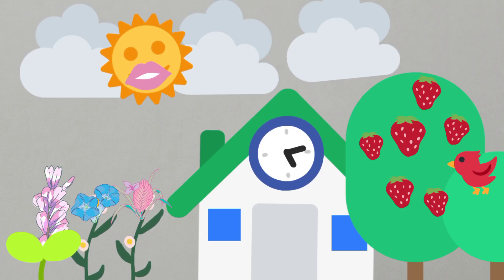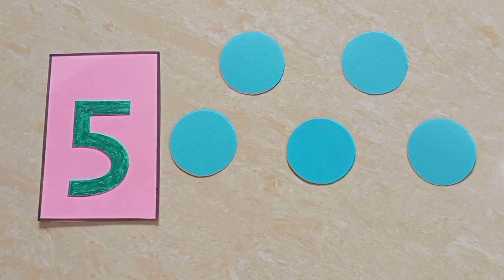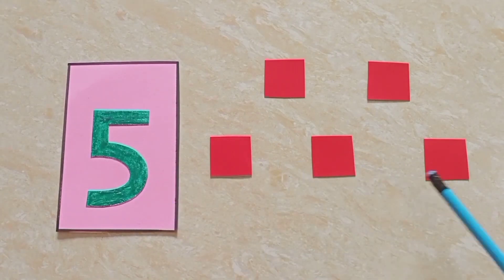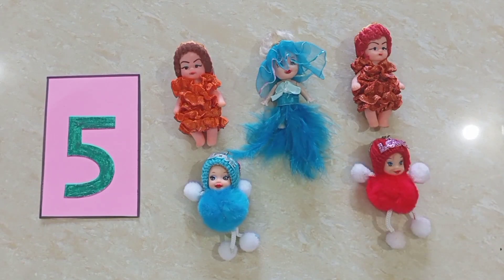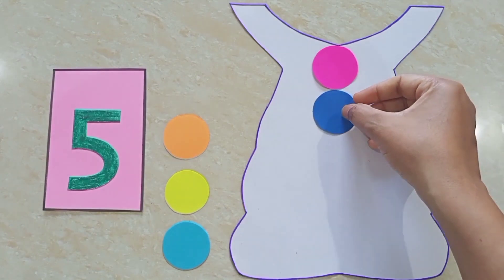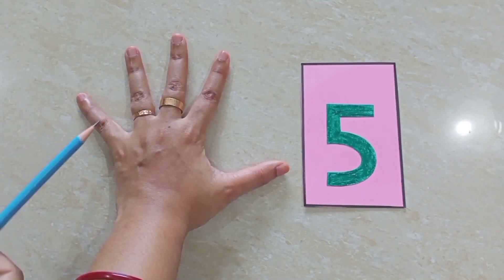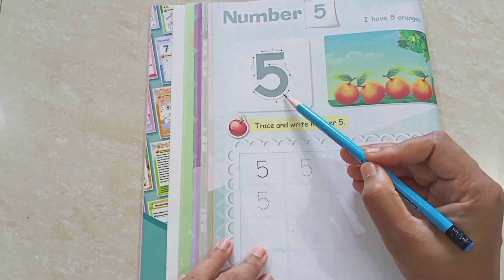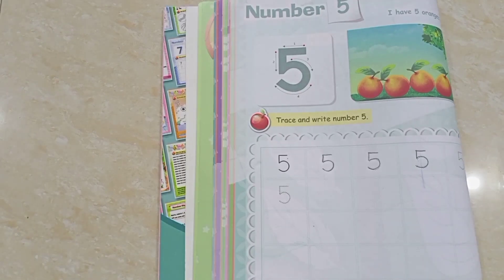Introduction of number-5#Number recognition#Pre school subject Maths#Sheela Dey#Number 5 for kids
In this Video Children will learn the number 5. The little ones will learn how to trace number 5, how to pronounce it and how to count with some examples.
Class Preschool
Subject Maths